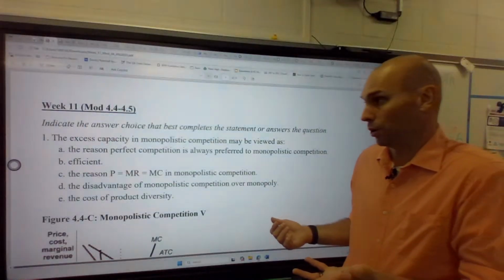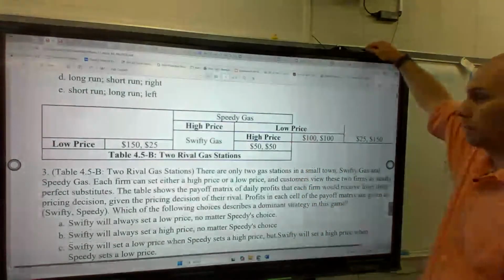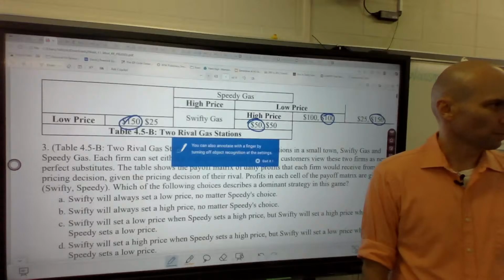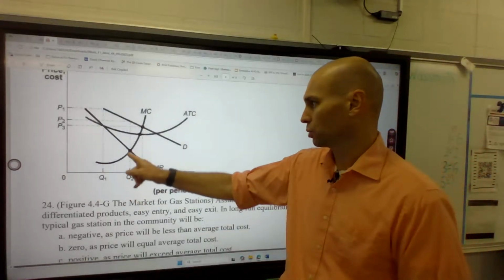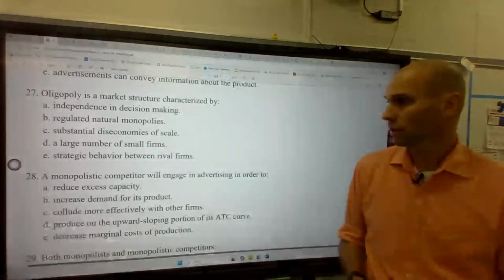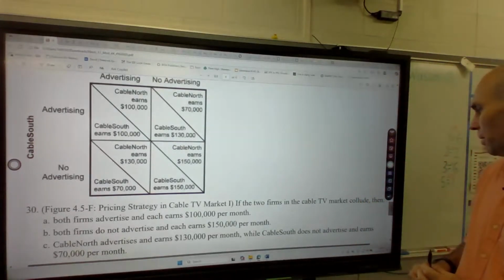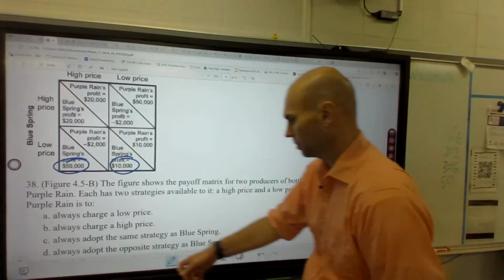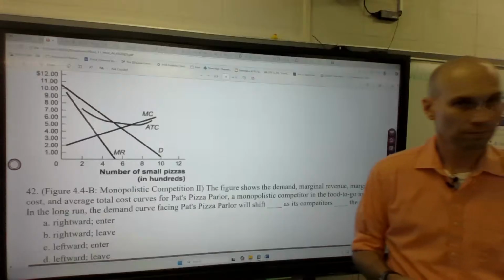Week 11 afterschool review 4.4-4.5